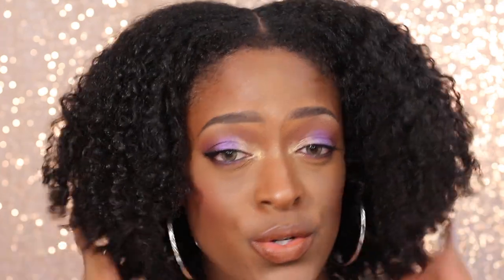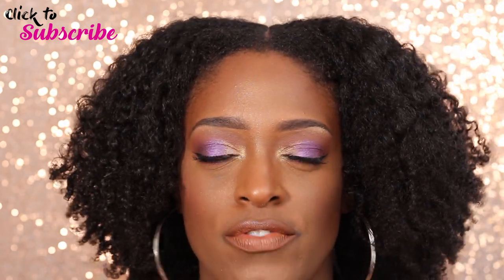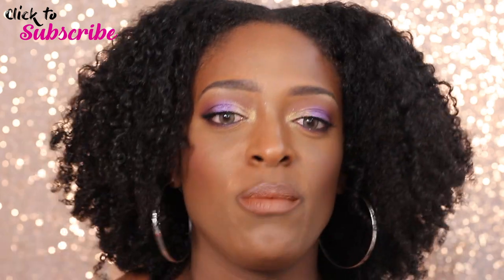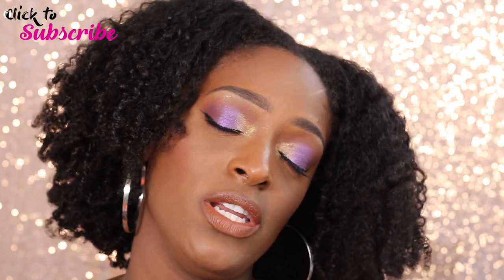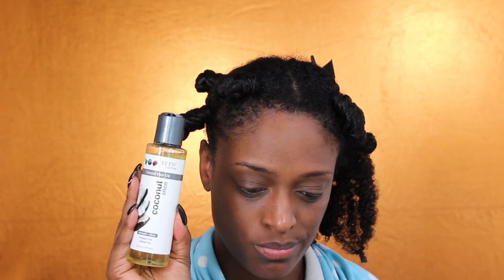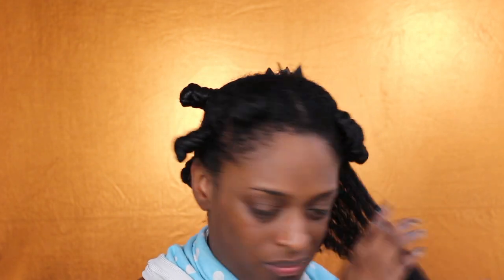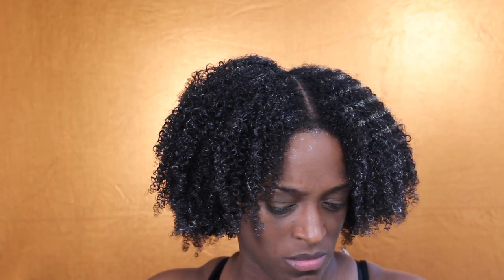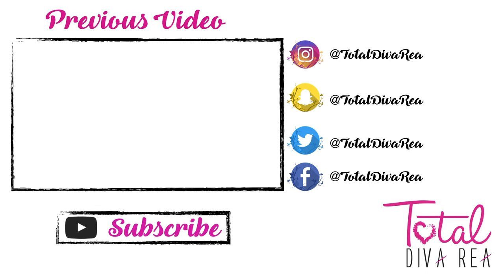Wash N Go Series: Eden Body Works Coconut Shea Curl Defining Creme 😍 l TotalDivaRea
Tutorial Starts at 6:20
►Products Mentioned:

Eden Body Works Coconut Shea Moisture Shampoo
Eden Body Works Coconut Shea Hair Masque
Eden Body Works Coconut Shea Leave In Conditioner
Eden Body Works Coconut Shea Hair Oil
Eden Body Works Coconut Shea Curl Defining Creme

►Periscope: TotalDivaRea

TotalDivaRea
Attn: Reanell

YouTube Library